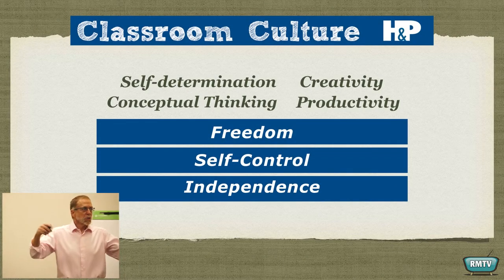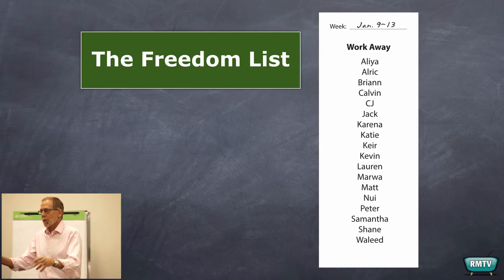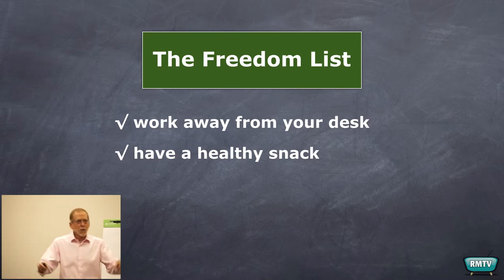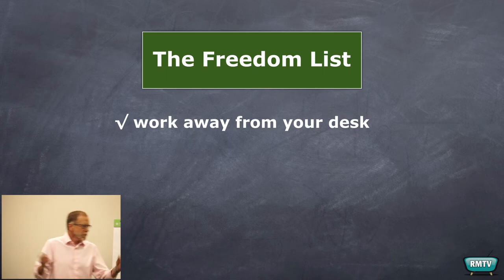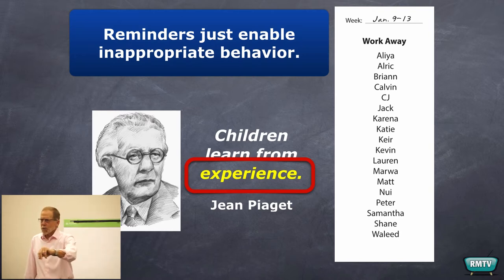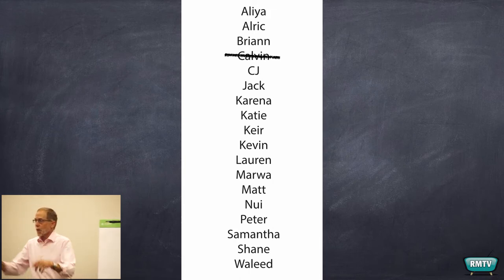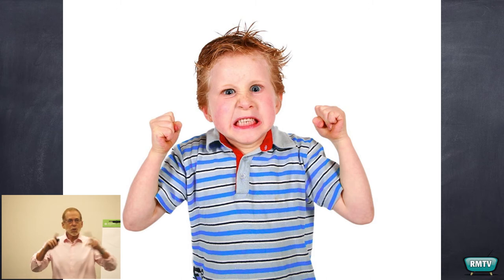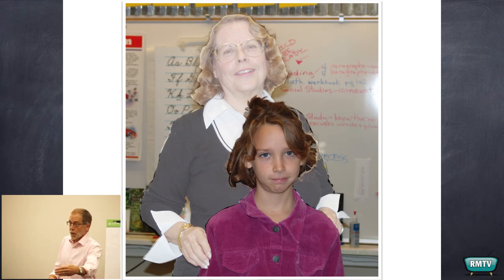Rick Morris - Final Talk - Episode 2 - The Freedom List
Rick has two educational apps available. Class Cards and Class Cues

Producer: Ben Morris